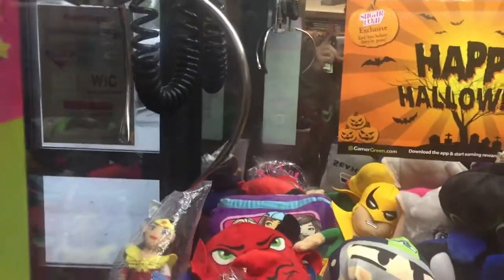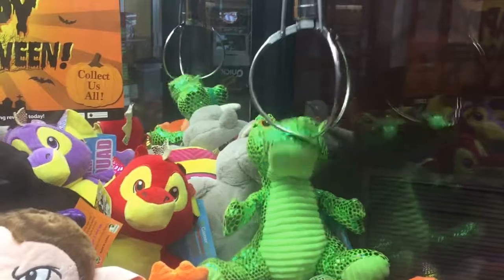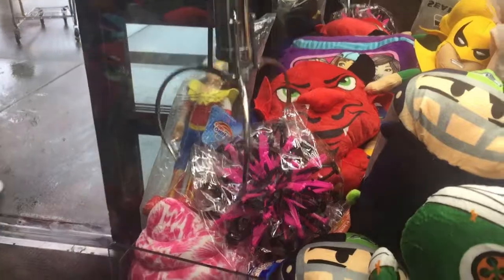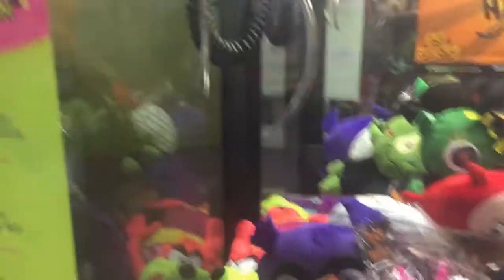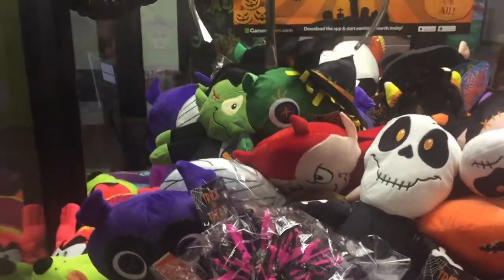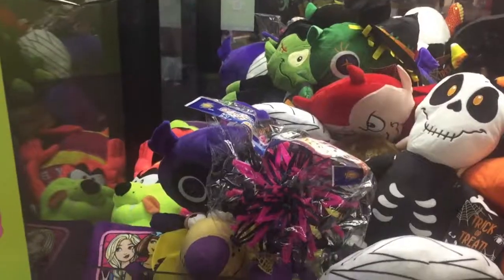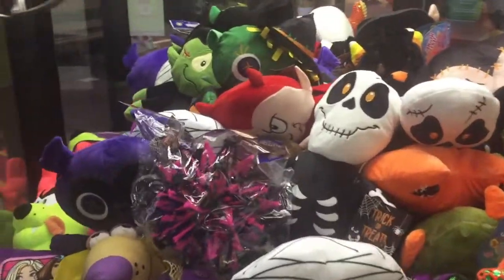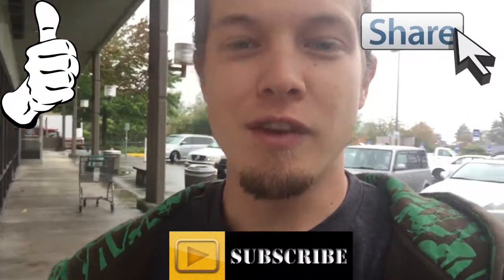MARVEL-ous Character WIN! -Stuffed Claw Machines-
Second trip to the Fred Meyer to see when and HOW they were stocking these machines and I'll tell you what, Not too good but I'm gonna try them anyway!